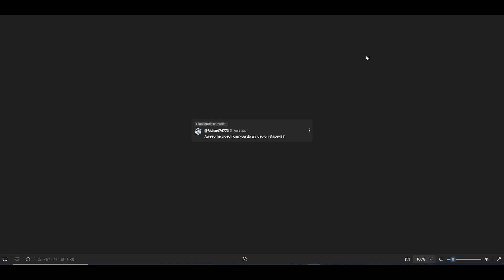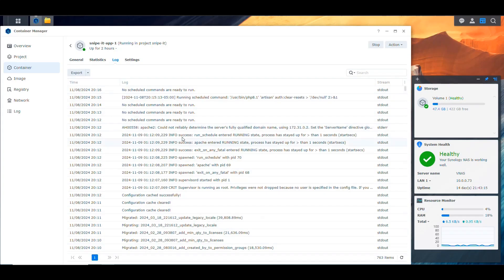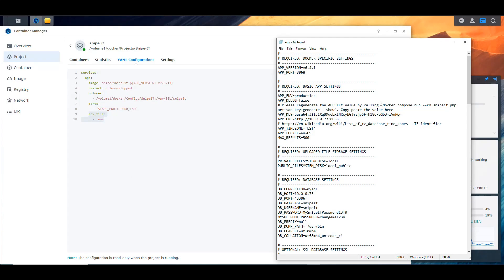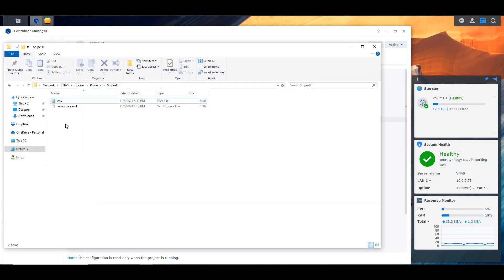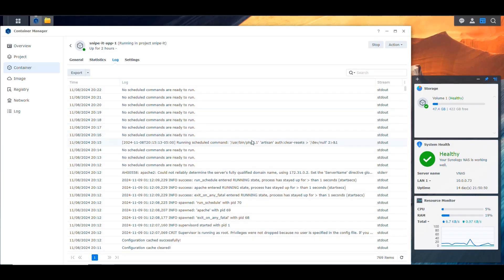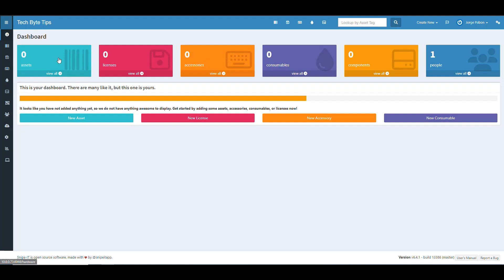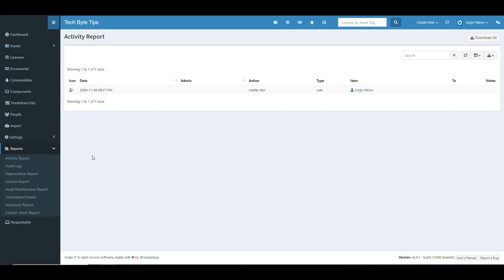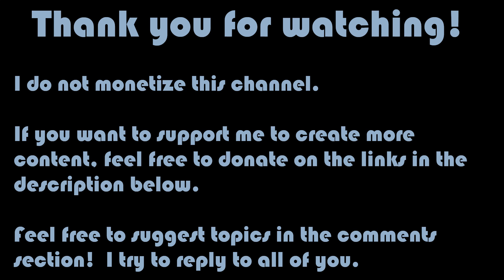Installing Snipe IT using Docker in a Synology NAS [Video Request]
In this video, we cover how to install Snipe-IT to manage IT assets in a small business using Open Source software.

Timecodes
0:00 - Intro
0:05 - The Request
0:25 - The GitHub
1:54 - The sample Docker Compose file
2:07 - The sample Docker Environment Variables file
2:23 - Be Patient!
2:50 - The folder structure
3:28 - Creating the Project
3:40 - The Docker Compose file
4:40 - The Environment Variables file
7:56 - Creating the database and its user
8:58 - When to identify it is ready
9:36 - First configuration
12:03 - App features
17:22 - Outro